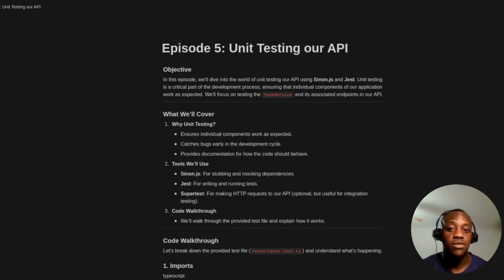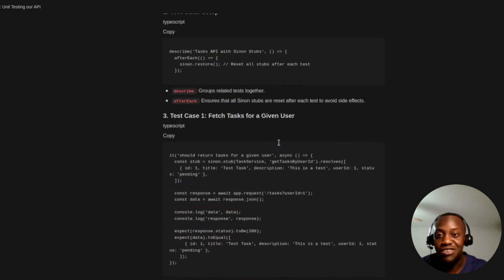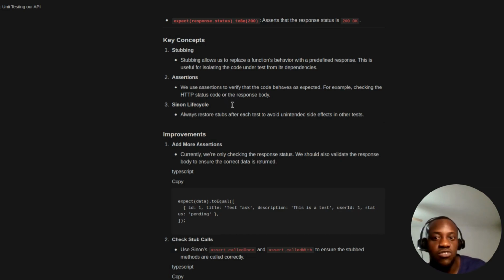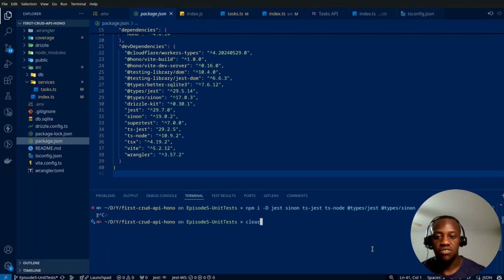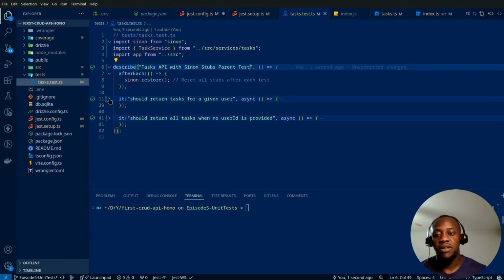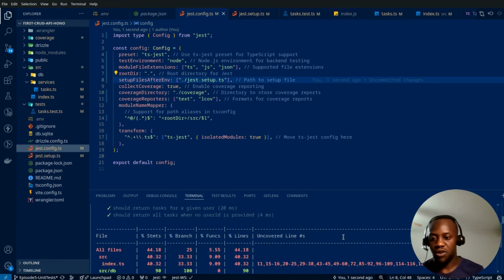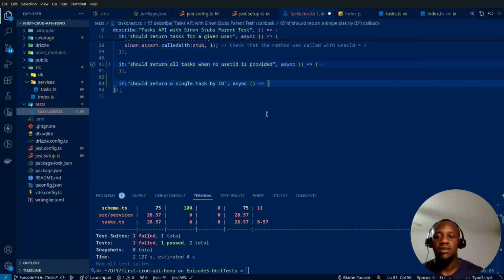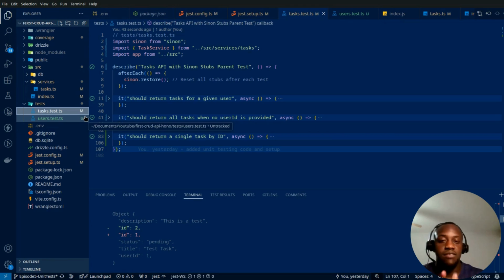Episode 5: Unit Testing our API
🎥 Episode 5: Unit Testing our Hono API
Welcome back to our Hono series! In this episode, we dive into the world of unit testing to ensure our API is robust, reliable, and ready for production. Testing is a critical part of the development process, and in this video, we’ll show you how to write effective unit tests for your Hono API using Sinon.js and Jest.

Timestamps:
0:00 - Intro to Unit Testing
1:00 Overview of Lesson
2:52 Test Cases
4:58 Key Concepts
7:15 Diving into the Code installing dependencies
8:41 Configure Jest Test Files
9:55 Tasks Test Setup
10:55 Going through the test cases
13:48 Making our Test cases fail
15:45 More Failure of our Tests
16:20 Adding Another Test Case
17:28 Paused to continue the failure afterwards
18:15 Exploring User Test file Solution and Service
18:48 Summary of Working Test and what we can improve on

✅ Why Unit Testing Matters:
Catch bugs early and ensure your code works as expected.
Build confidence in your codebase and make refactoring easier.
✅ Setting Up Unit Tests:
Learn how to structure your tests for a Hono API.
Use Sinon.js to stub and mock dependencies like database calls.
✅ Testing API Endpoints:
Write tests for CRUD operations (Create, Read, Update, Delete).
Test edge cases, such as invalid inputs or missing data.
✅ Best Practices for Unit Testing:
Keep your tests isolated and independent.
Use assertions to validate responses and behavior.
Code Covered in This Episode
We’ll be testing the TaskService and its associated endpoints, including:
Fetching tasks by user ID.
Fetching all tasks.
Fetching a single task by ID.
Creating, updating, and deleting tasks.